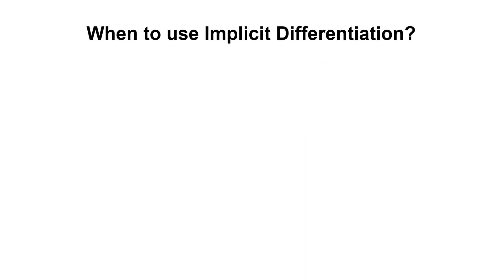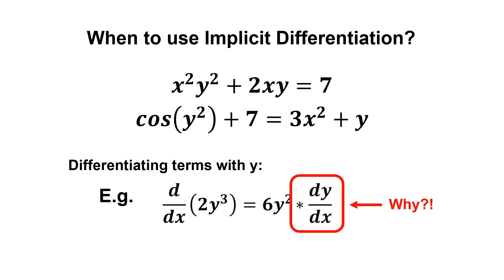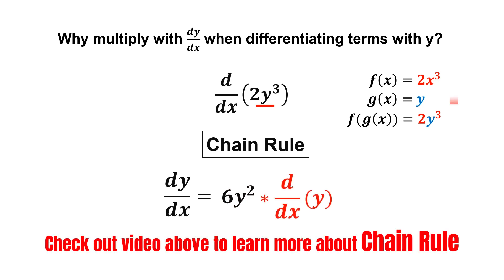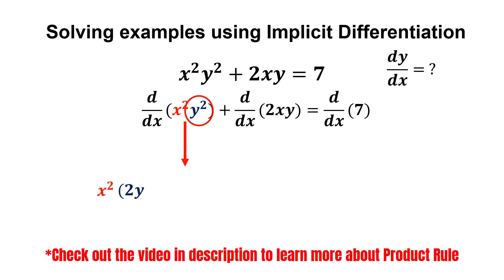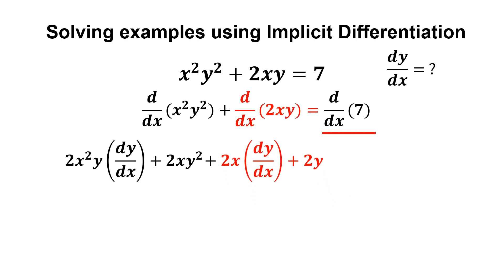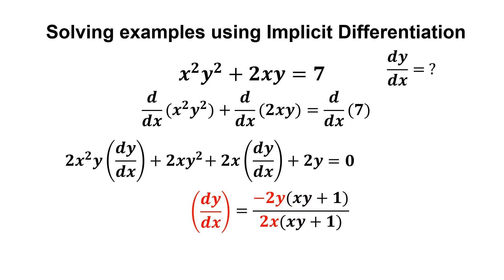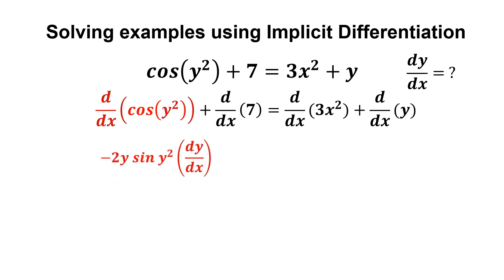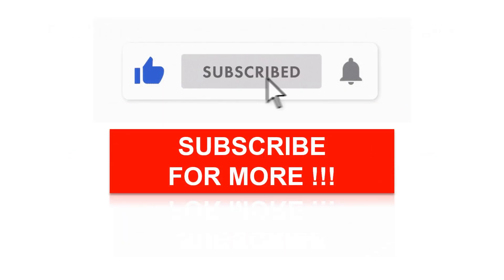Learn Implicit Differentiation Under 3.9667 Minutes!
Implicit differentiation is used to find the derivatives when we cannot write a function ‘y’ in terms of ‘x’ directly. Normally, we’re dealing with functions that can be separated in terms of x easily. In implicit differentiation, we differentiate it with respect to x, on every single term in the equation. After all, we rearrange the equation to solve for (dy/dx).

0:00 When to use Implicit Differentiation
0:40 Why multiply by (dy/dx)
1:21 Example 1
2:52 Example 2